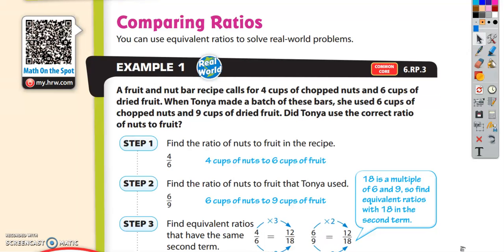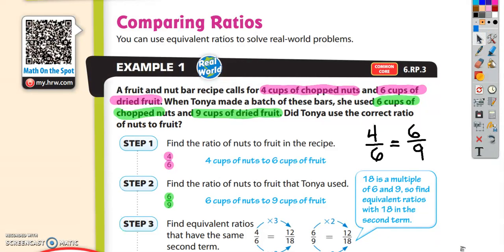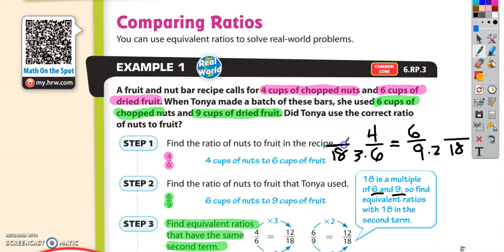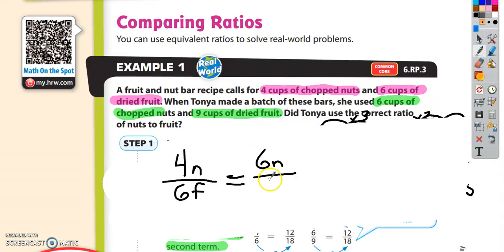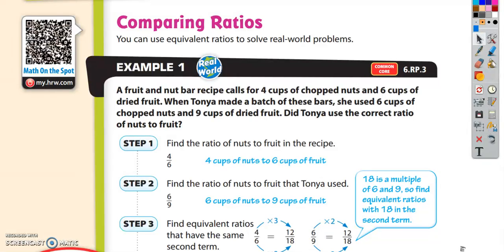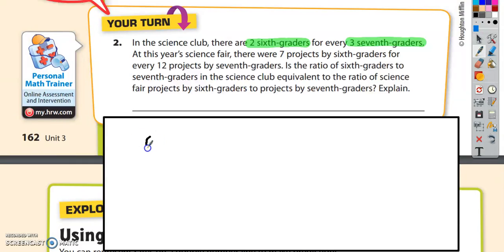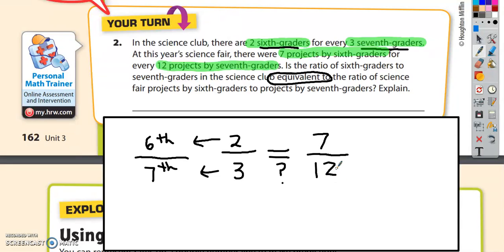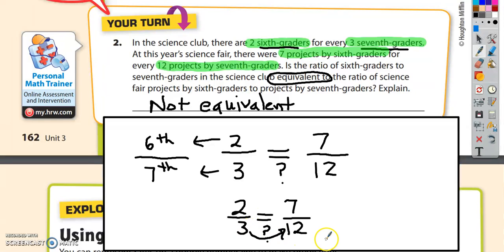Lesson 6 3 page 162